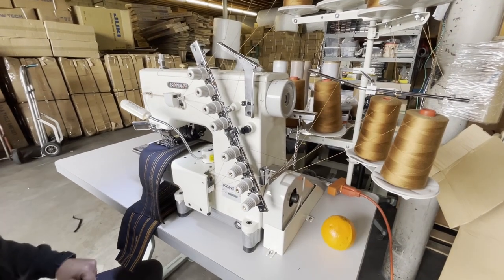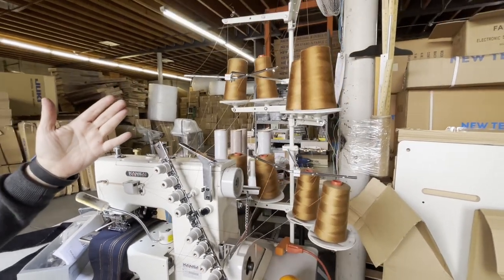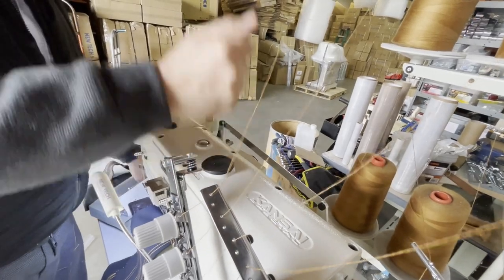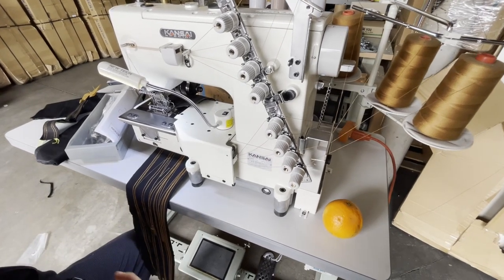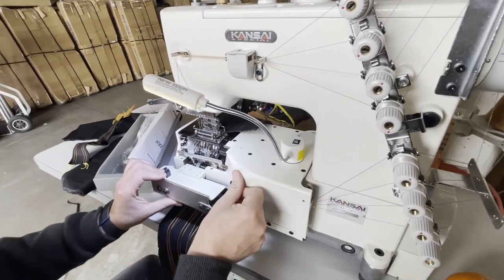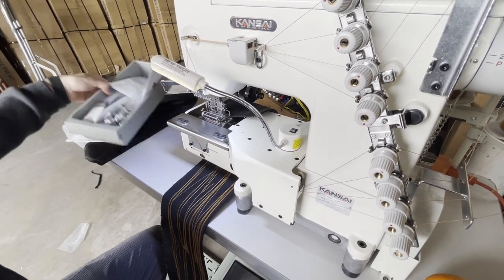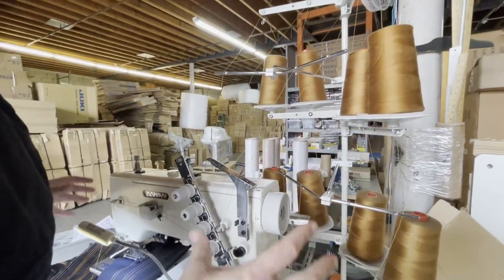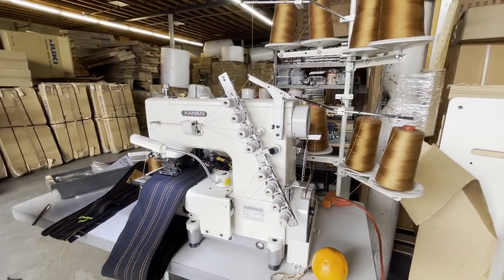Product Showcase - Kansai FBX-1104PR 4-Needle Waistband Sewing Machine-Goldstartool.com-800-868-4419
In today's video, David introduces the Kansai FBX-1104PR 4 needle waistband sewing machine, showcasing the accessories included with your purchase, the various parts and features of the machine, and performs a live demonstration of how the machine works with various materials.